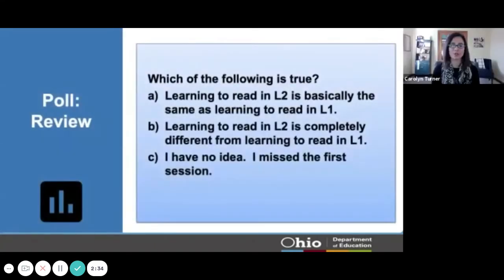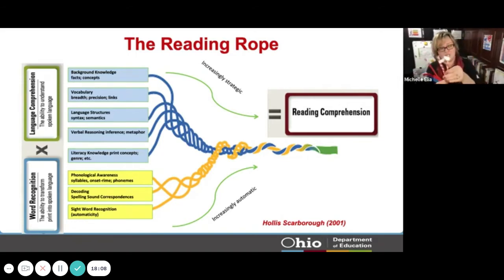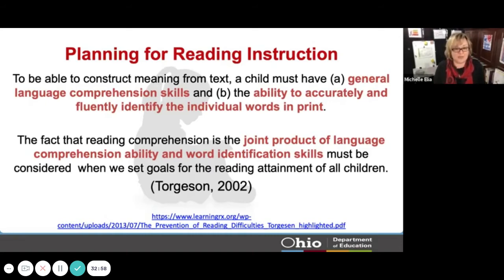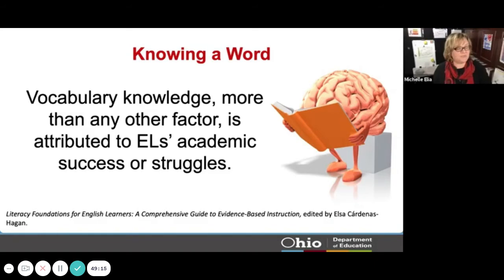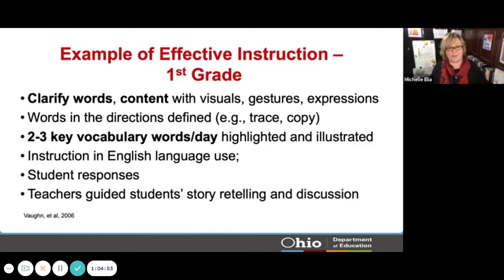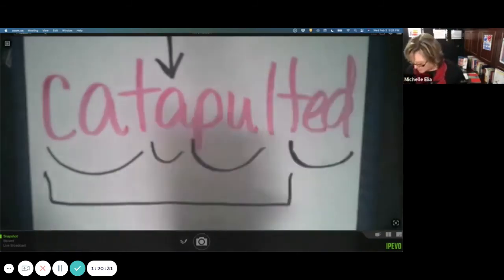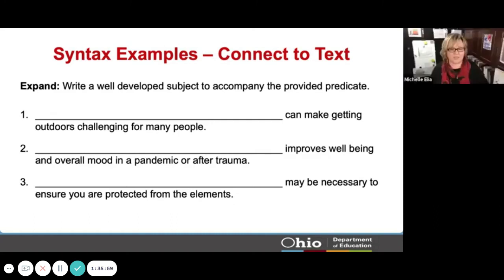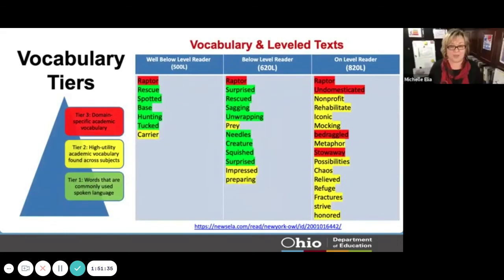The Science of Reading & English Learners (Part 2 Comprehension) presented by Weber, Turner, & Elia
ODE Literacy Leads, Carolyn Turner and Michelle Elia will develop a strong understanding of the role of vocabulary in reading instruction, analyze the impact of background knowledge on reading comprehension and argue for the use of complex texts at grade level to build background knowledge and vocabulary. This is part 2 of 4 sessions previously presented in collaboration with Ohio TESOL.